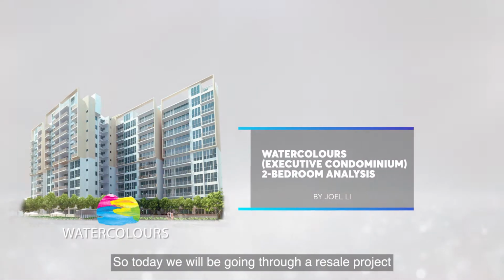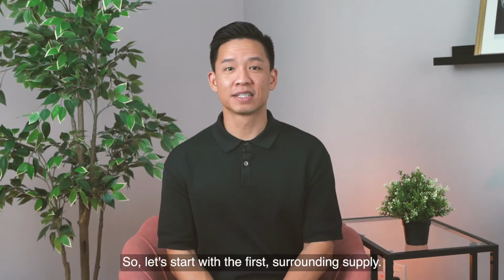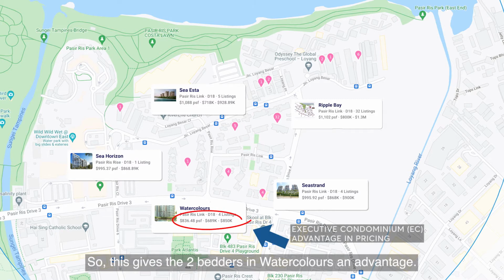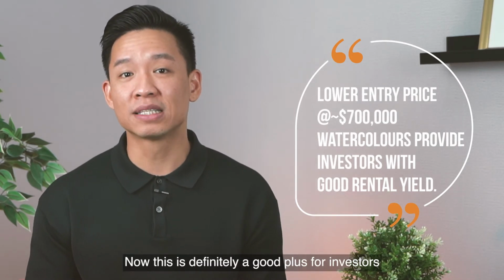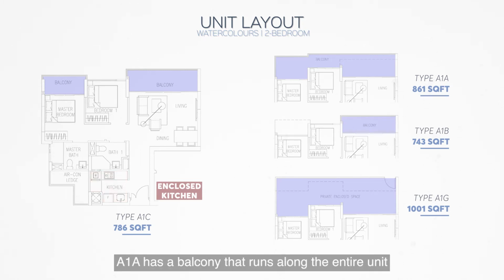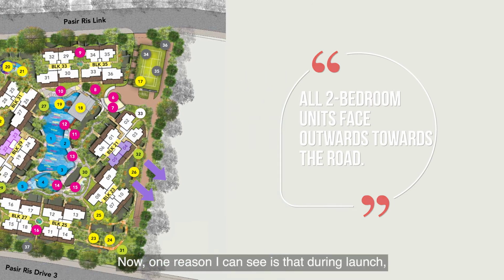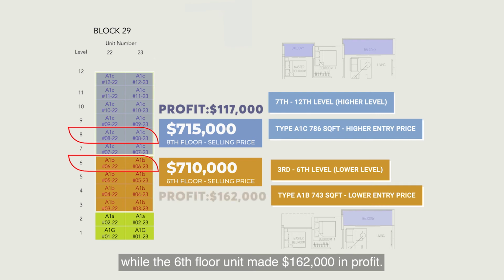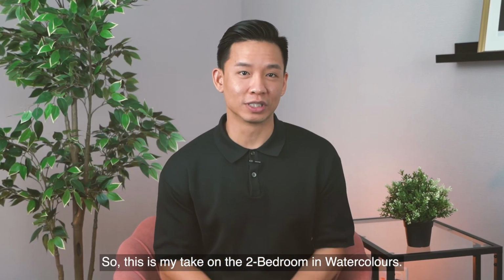Watercolours 2 Bedroom Analysis | Advice from Professionals | Propedia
Using two main factors, Joel will be giving his insights on Watercolours 2 bedroom unit types. He will also be providing his advice and recommendations for those who are looking for a unit here and for those who already own one.